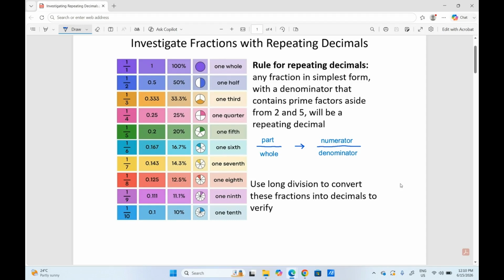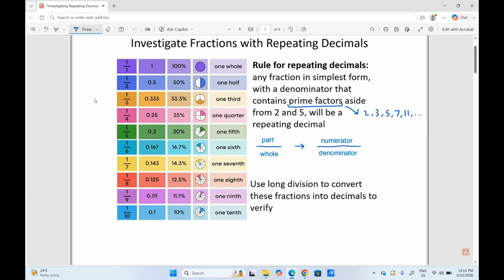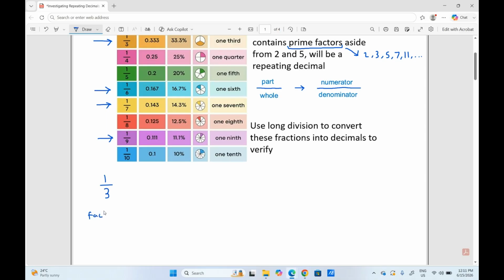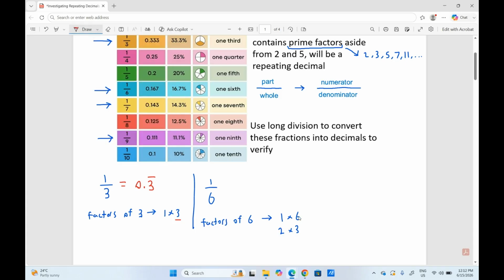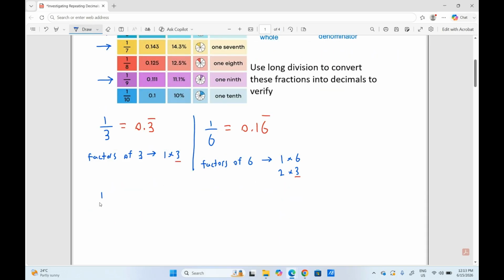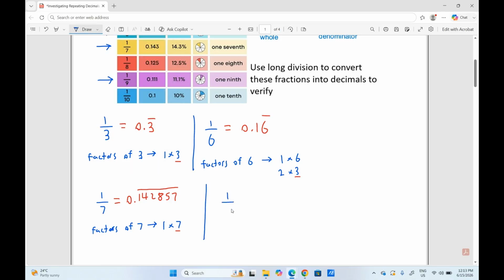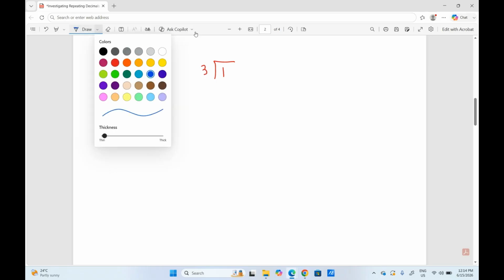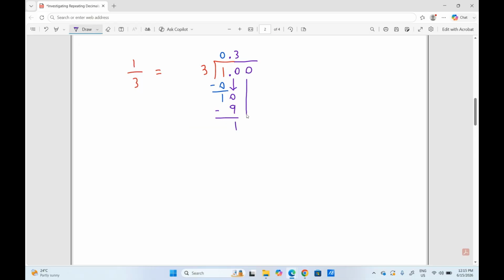Fractions that Result in Repeating Decimals